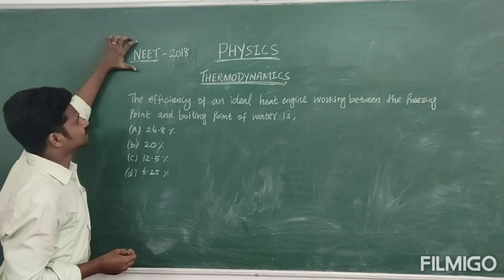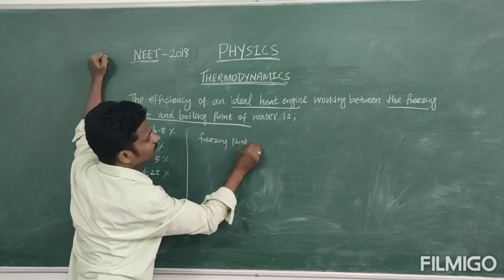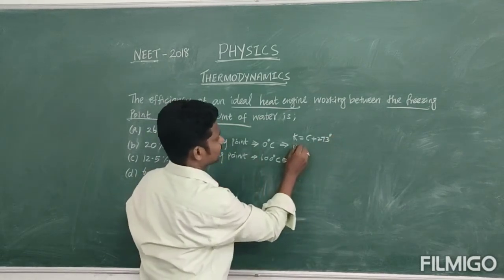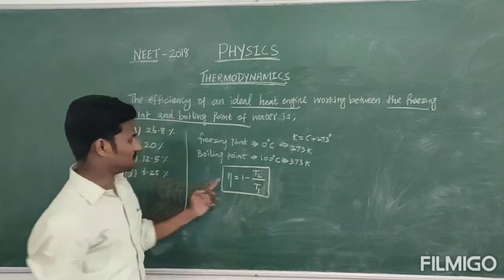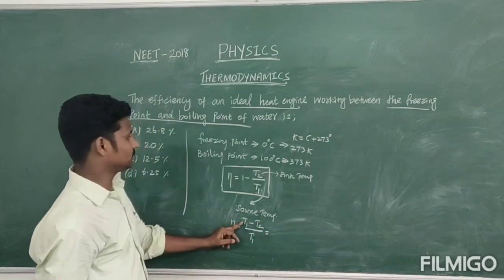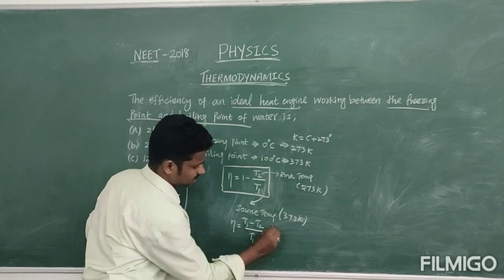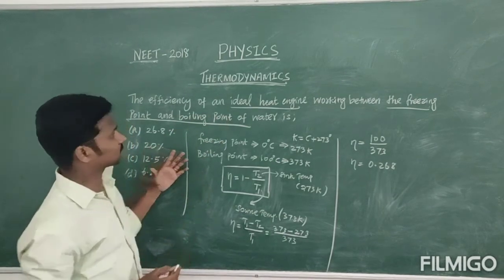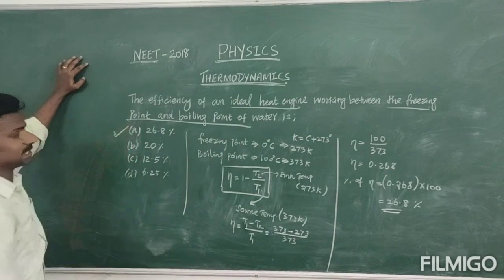NEET 2018 THERMODYNAMICS_1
Neet 2018 physics solution